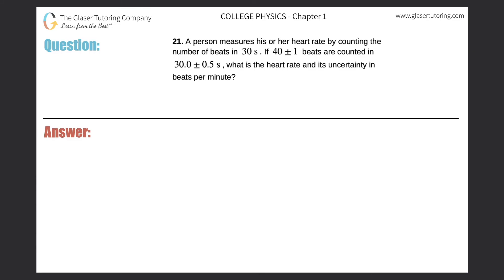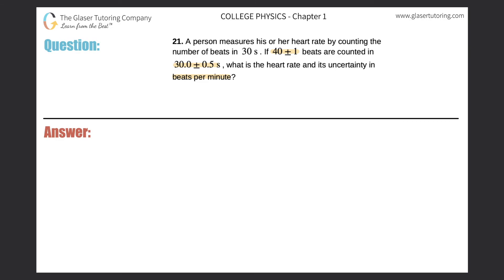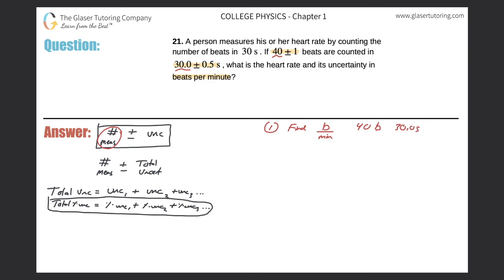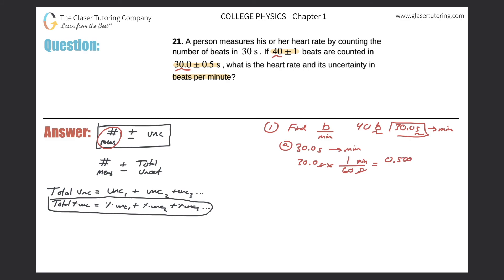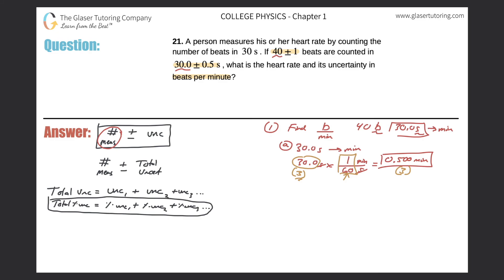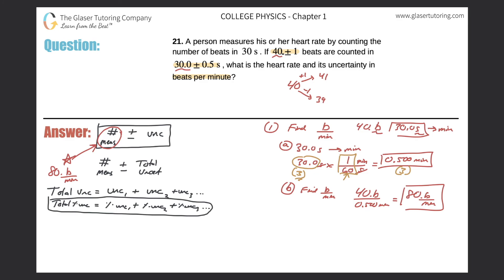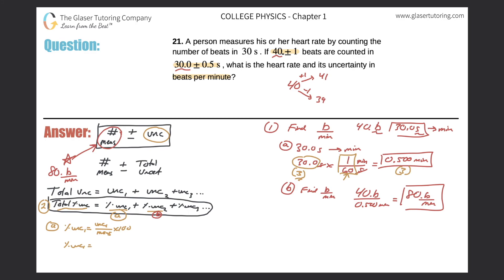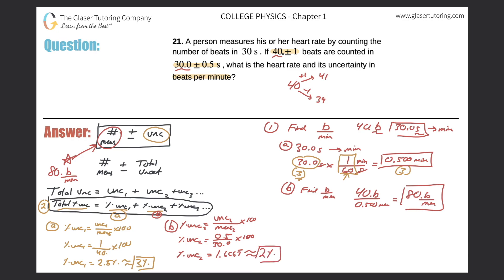1.21 | A person measures his or her heart rate by counting the number of beats in 30 s. If 40 ± 1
A person measures his or her heart rate by counting the number of beats in 30 s. If 40 ± 1 beats are counted in 30.0 ± 0.5 s, what is the heart rate and its uncertainty in beats per minute?